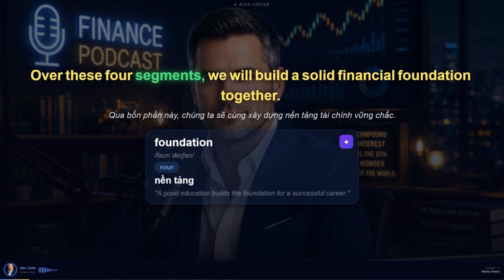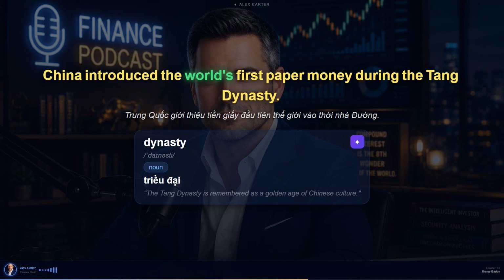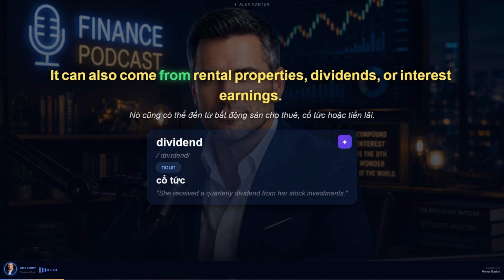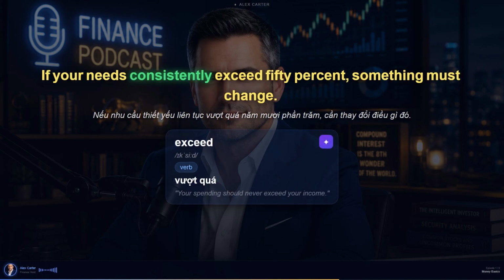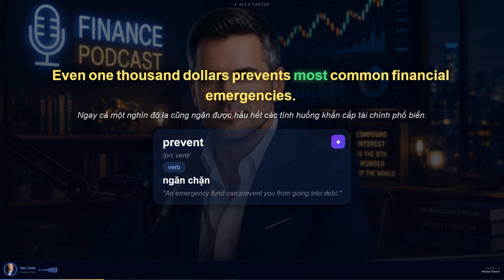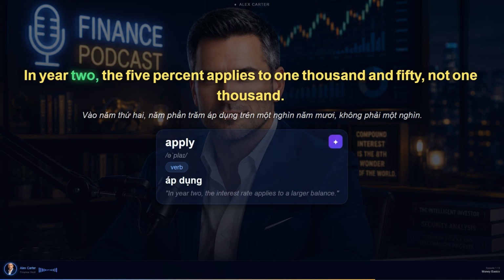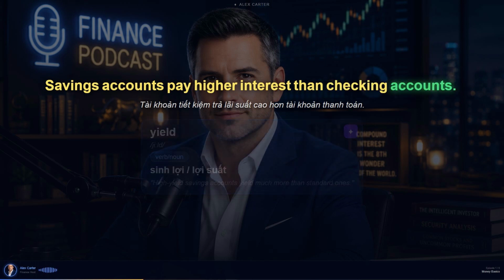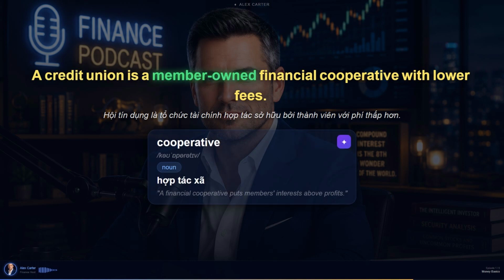Luyện Nghe Tiếng Anh Qua Podcast Tài Chính | EP.1: Money Basics — Tiền Là Gì? Ngân Sách & Tiết Kiệm